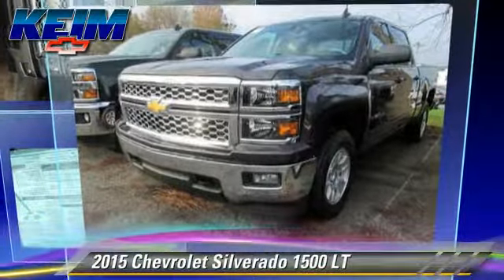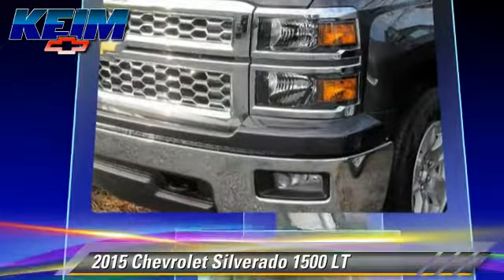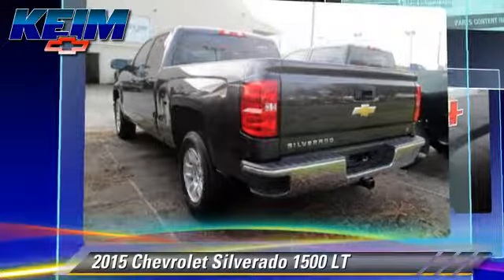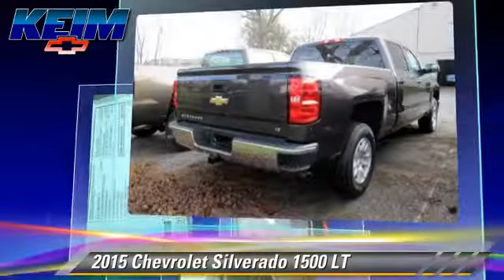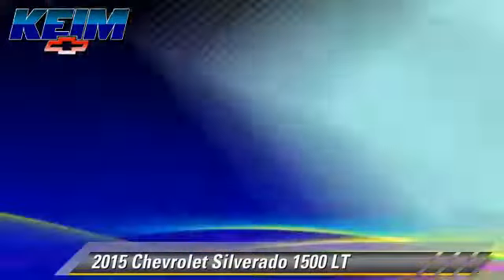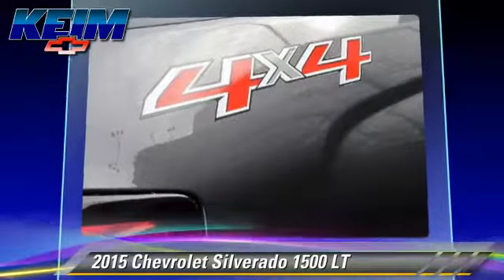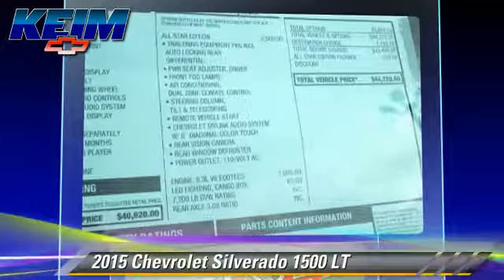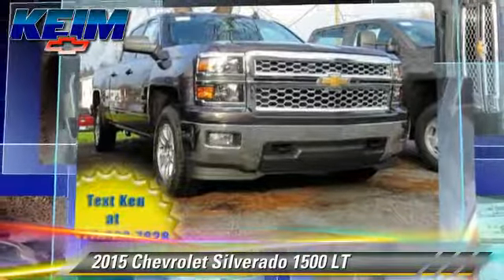New 2015 Chevrolet Silverado 1500 LT - Paradise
Keim Chevrolet

3265 Lincoln Highway East Paradise PA 17562

2015 Chevrolet Silverado 1500 LT

Color: Tungsten Metallic
Engine: V8 5.3L
Transmission: 6-Speed  Automatic
Miles: 0
VIN: 1GCUKREC2FF198556
Stock: 1573

This vehicle features: Four Wheel Drive, Power Steering, ABS, 4-Wheel Disc Brakes, Aluminum Wheels, Tires - Front All-Season, Tires - Rear All-Season, Conventional Spare Tire, Tow Hooks, Heated Mirrors, Power Mirror(s), Privacy Glass, AM/FM Stereo, MP3 Player, Bluetooth Connection, Auxiliary Audio Input, CD Player, Satellite Radio, Telematics, WiFi Hotspot, Split Bench Seat, Driver Adjustable Lumbar, Pass-Through Rear Seat, Rear Bench Seat, Floor Mats, Cruise Control, Steering Wheel Audio Controls, Leather Steering Wheel, Adjustable Steering Wheel, Power Windows, Power Door Locks, Keyless Entry, A/C, Driver Vanity Mirror, Passenger Vanity Mirror, Driver Illuminated Vanity Mirror, Passenger Illuminated Visor Mirror, Traction Control, Stability Control, Daytime Running Lights, Driver Air Bag, Passenger Air Bag, Front Side Air Bag, Front Head Air Bag, Rear Head Air Bag, Passenger Air Bag Sensor, Navigation from Telematics, Tire Pressure Monitor

[DFIN:3:3229711:A:2133:9E005C0C:40c83098b67e959f65a940eeb8a49c42]